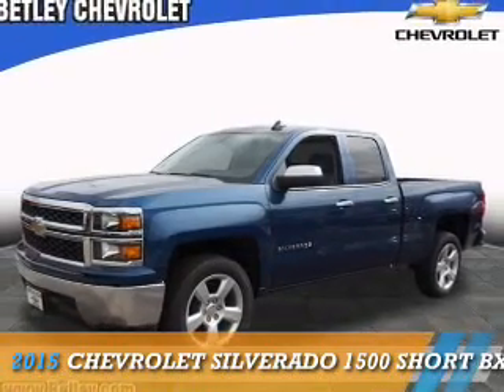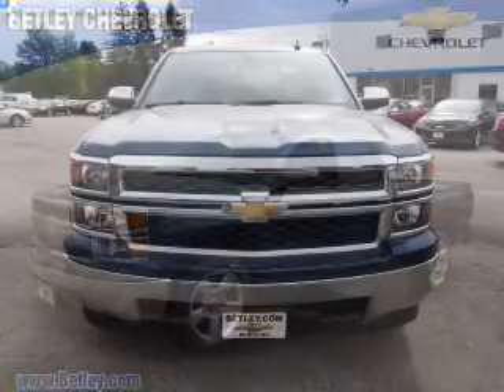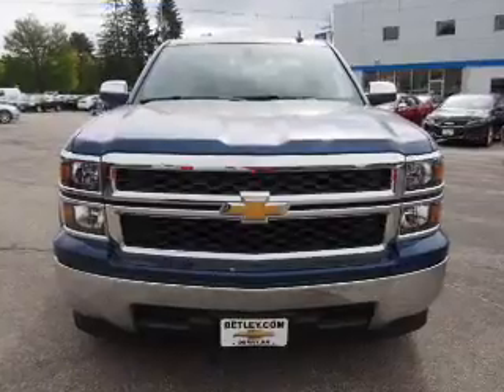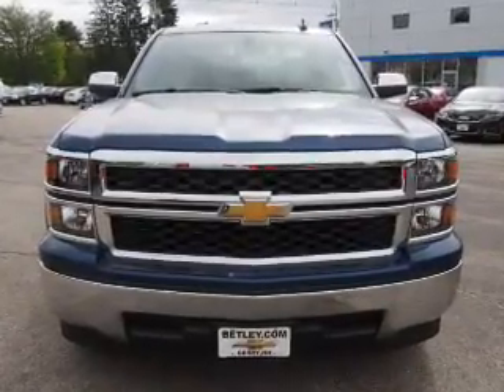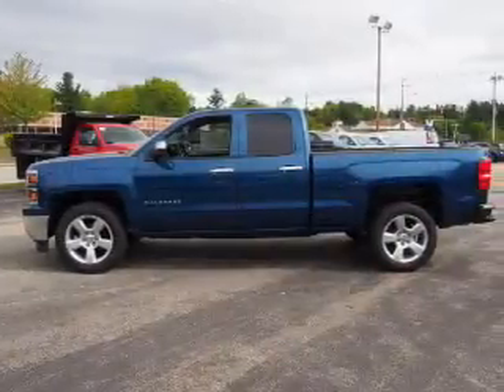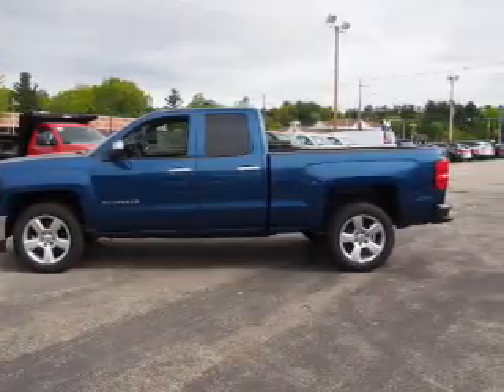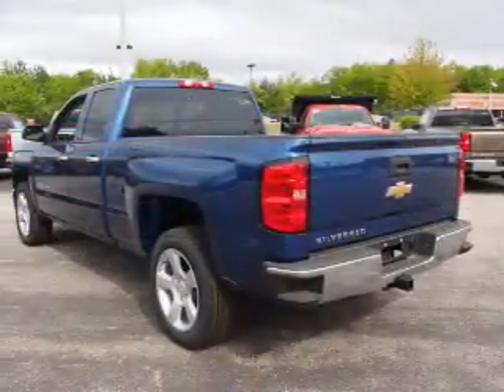2015 Chevrolet Silverado 1500 T15-279 - Derry NH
Year: 2015
Make: Chevrolet
Model: Silverado 1500
Trim: SHORT BX
Engine: 4.3 liter 6 cylinder 2WD
Transmission: Automatic
Color: Dk. Blue
Mileage: 5
Address:
VIN:1GCRCPEH3FZ313327